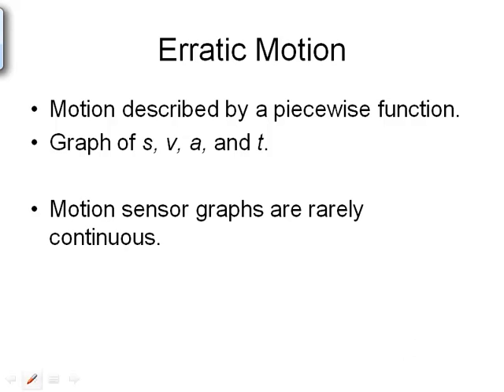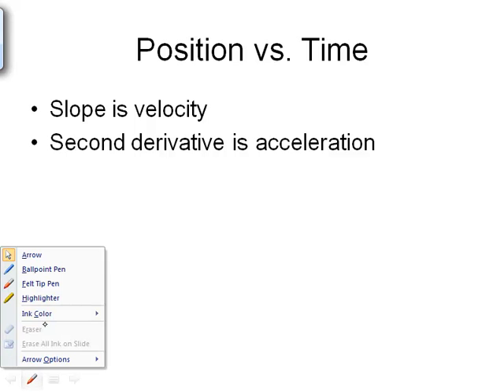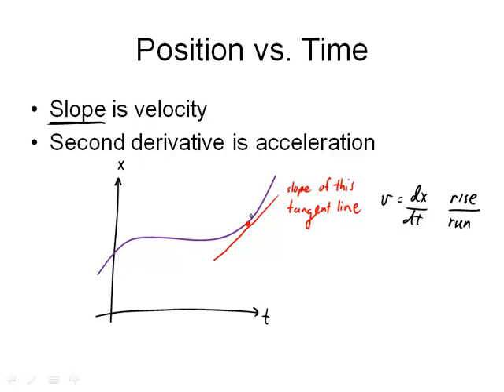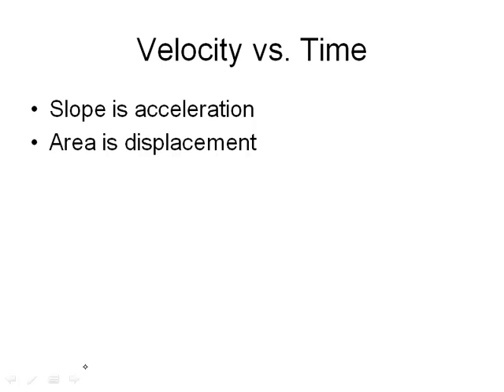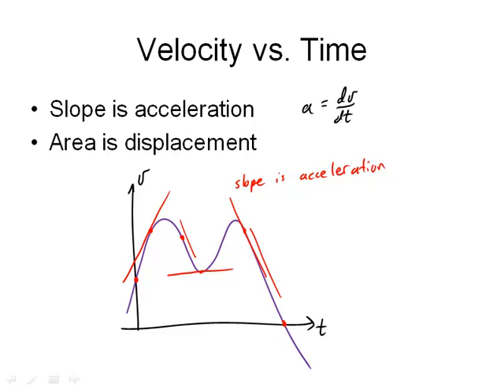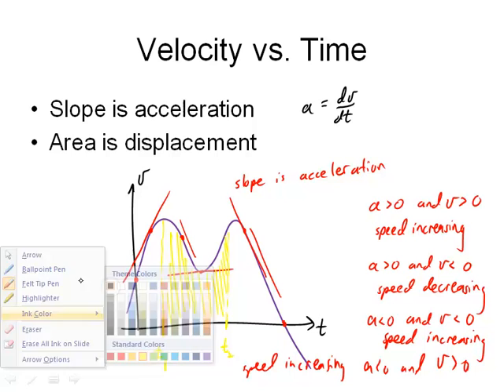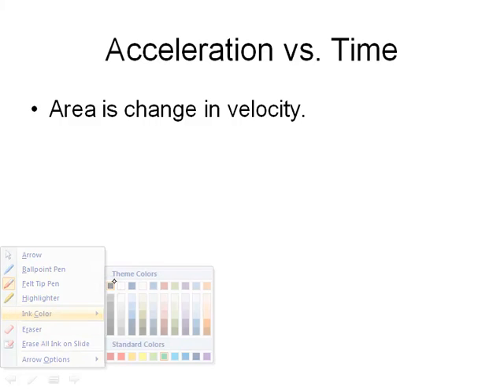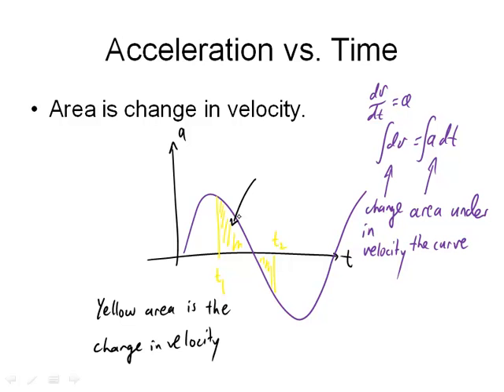Lecture07 Erratic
What will a graph tell us about the motion of a particle? Here we look at graphs of position, velocity, and acceleration as functions of time.